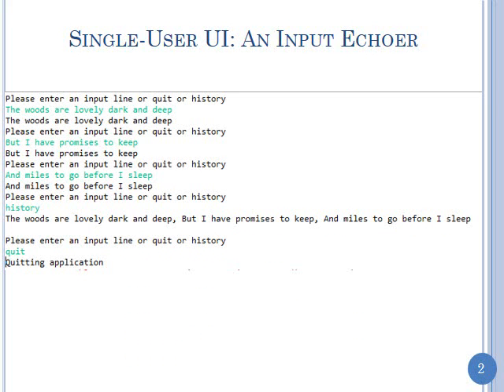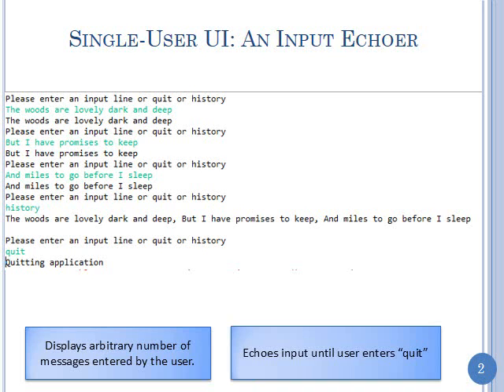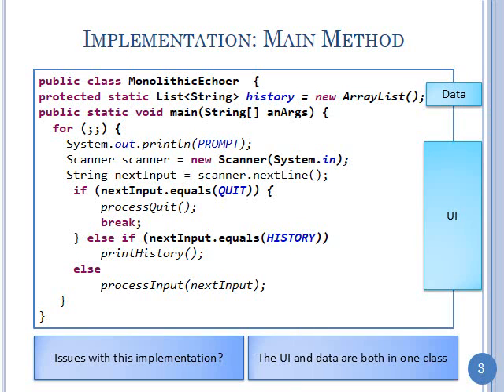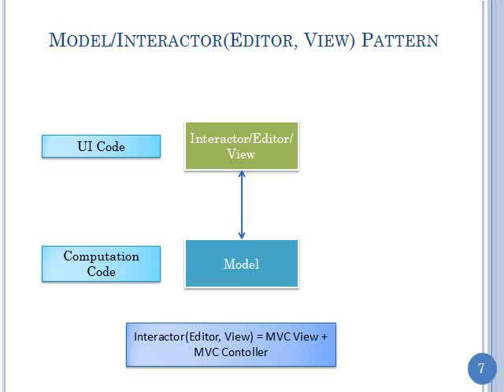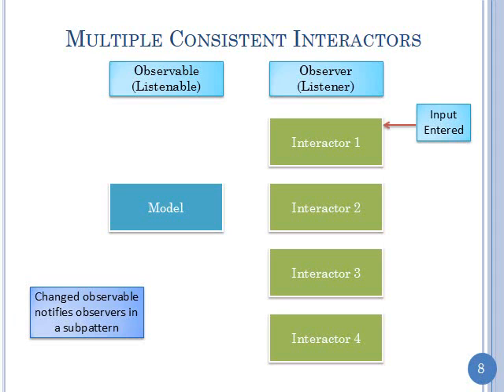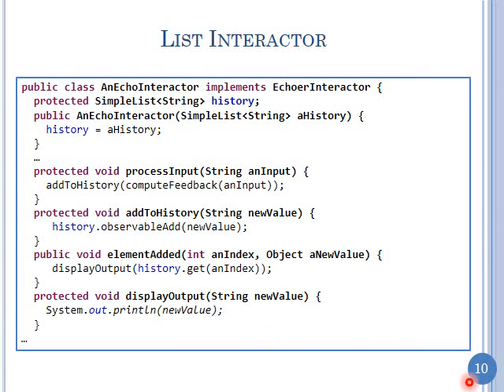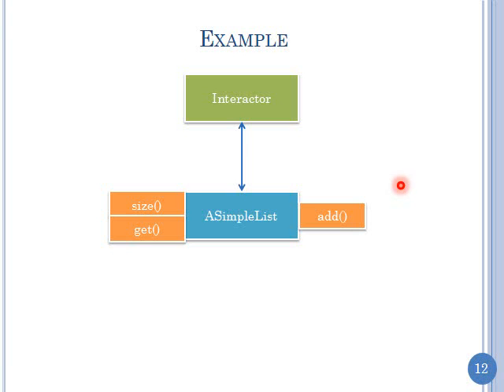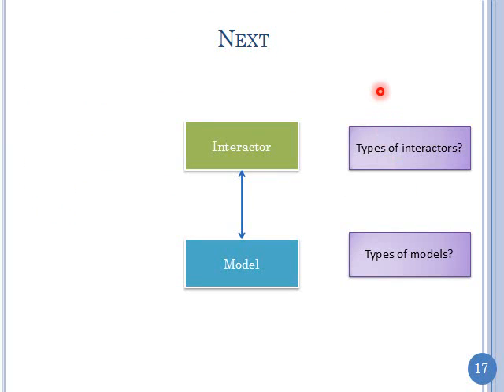2. Anatomy of an Interactive Application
Video created from my 790-063 Fall 14 lectures.  for the pdf